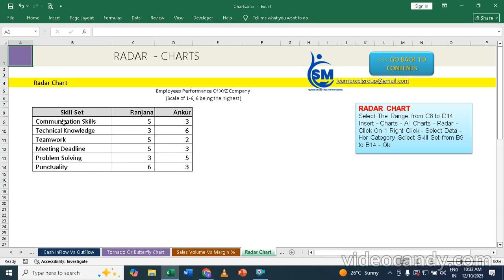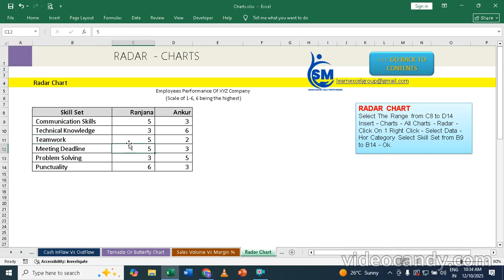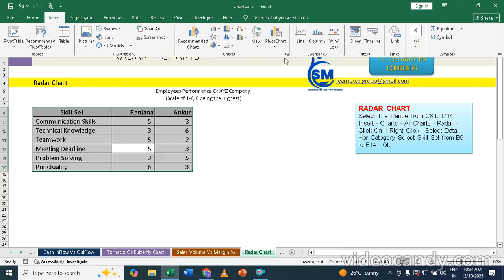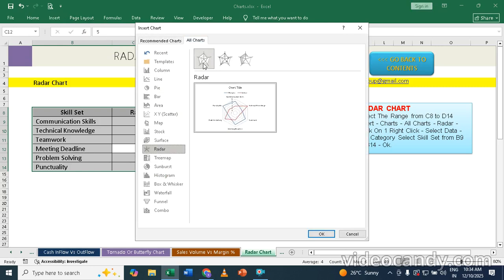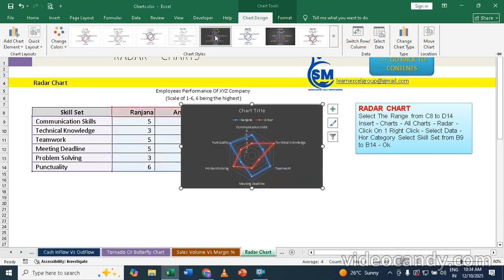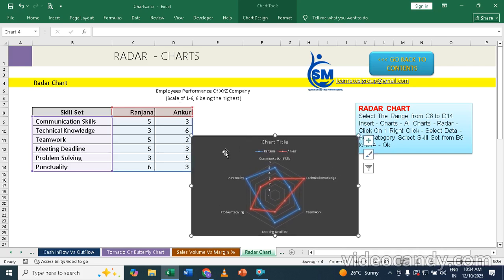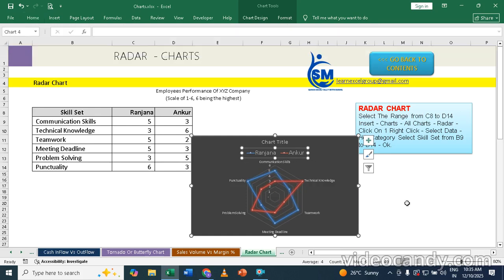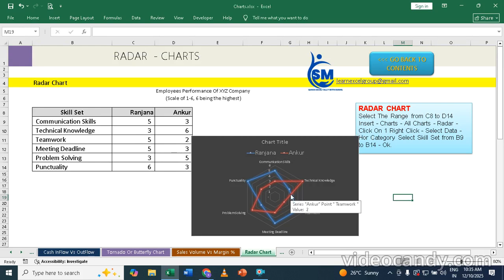Create a Radar Chart in Excel (Quick and Easy)excel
How to Create a Radar Chart in Excel (Quick and Easy)